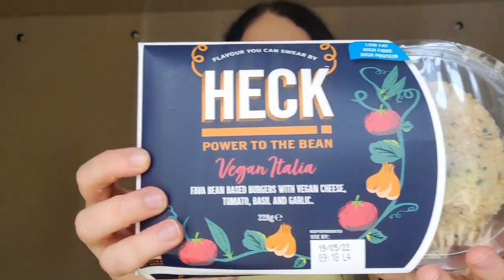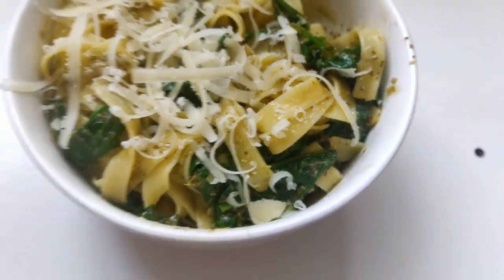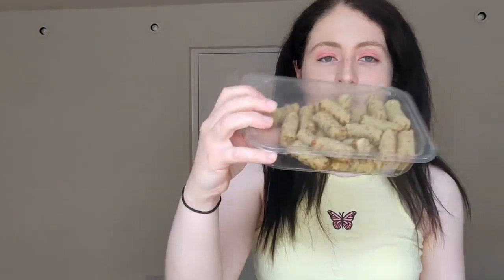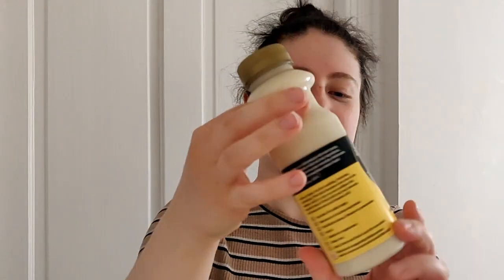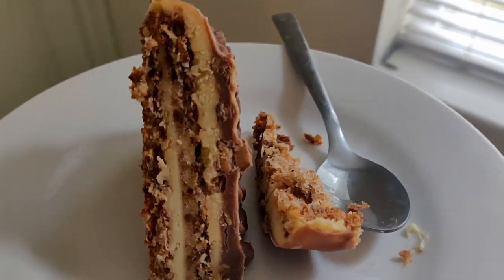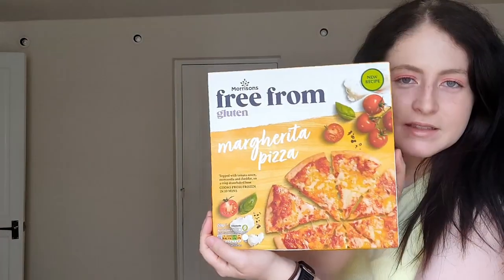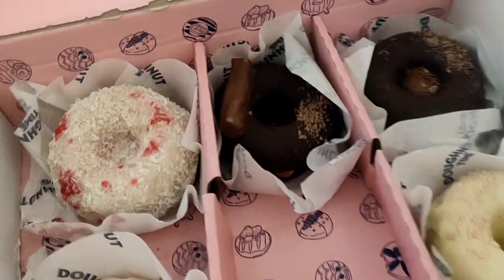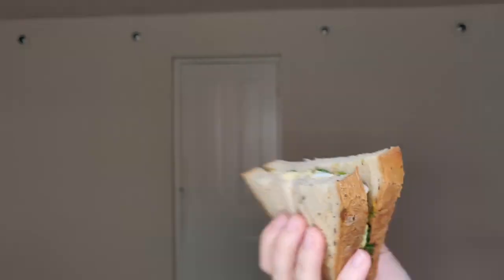Best Gluten Free Food UK! -Coeliac Food Review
I hope you enjoyed this video as much as I enjoyed trying all this UK gluten free food! I will miss it so much! Thanks again for watching☺